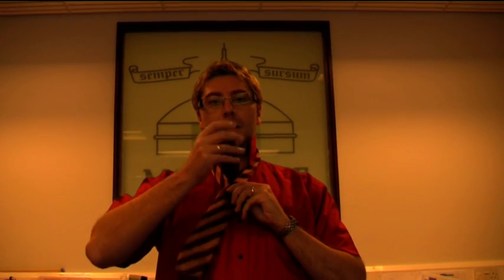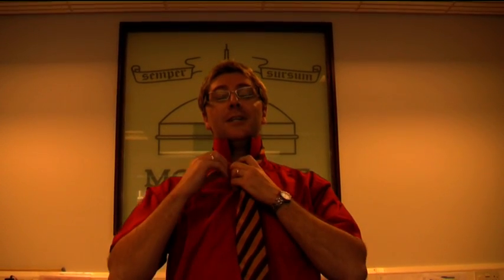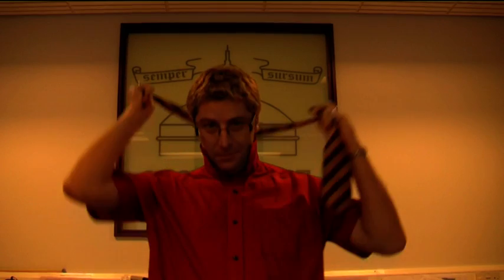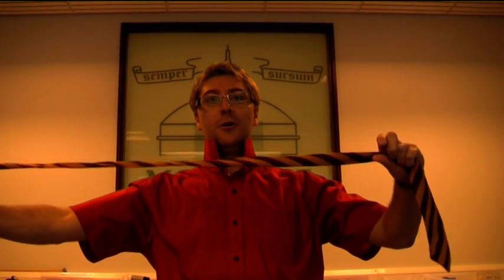Semper Sursum Knot for a Tie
The Semper Sursum or 'ever higher' knot is a classic school knot used for the more discerning pupil and staff of Montrose Academy.